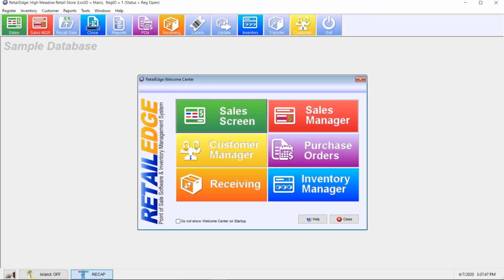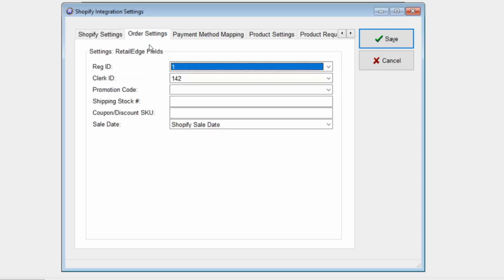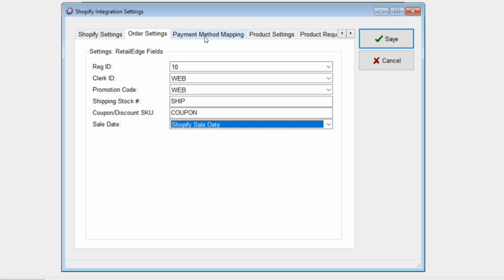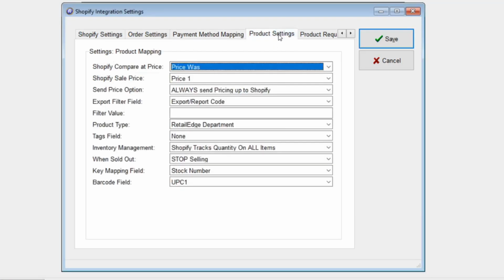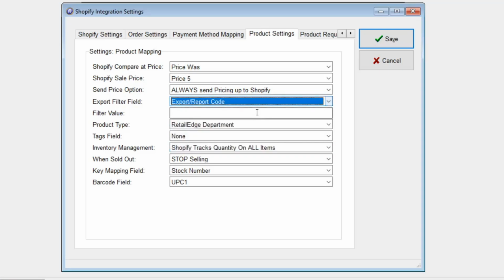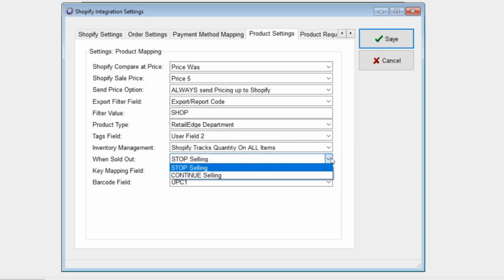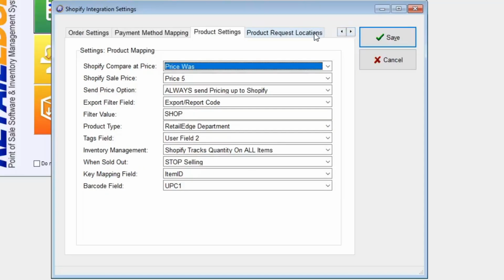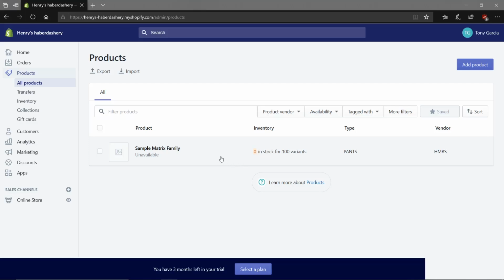RetailEdge Shopify Integration (4 of 4) - Editing RECAP Settings in RetailEdge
In the conclusion of this video series, Anthony walks you through the settings of our RECAP platform for Shopify. Just a quick note: In order to be able to Shopify on in RECAP, you must be on at least a Silver support plan with us ($5 per workstation per month).  Anthony referenced steps done in previous videos so if you are just joining us and have not seen parts 1 through 3, you can find those below:

We thank you for concluding this highly requested video series!